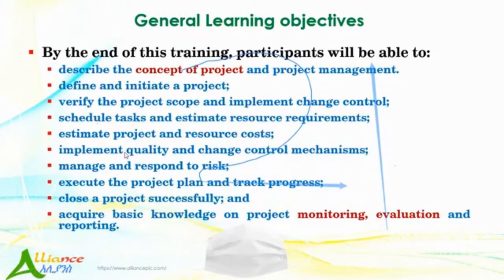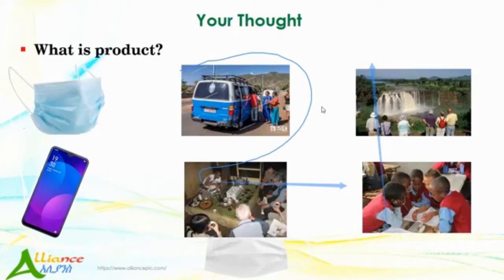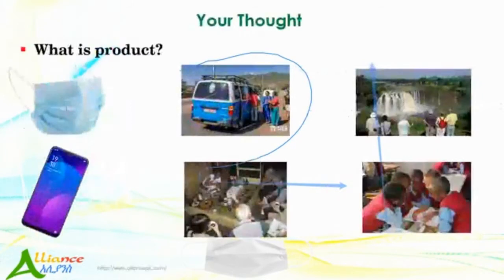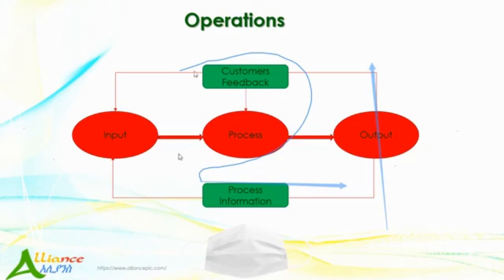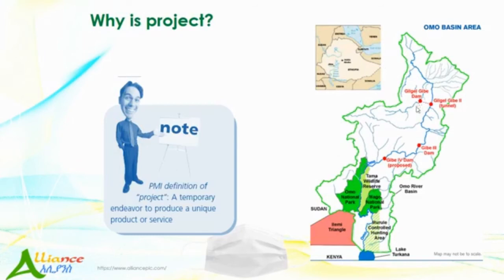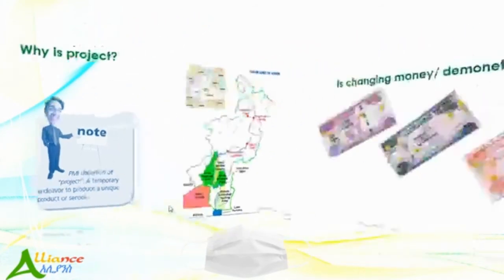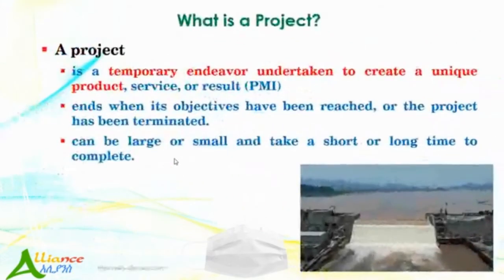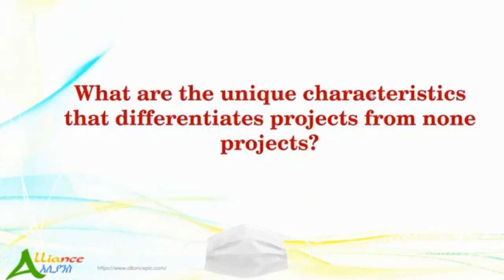PM Lesson 1